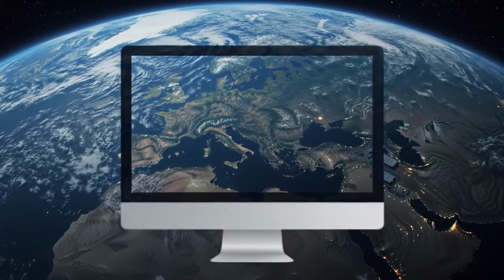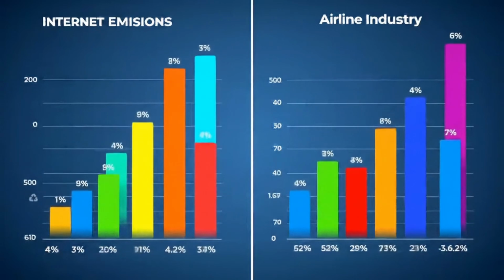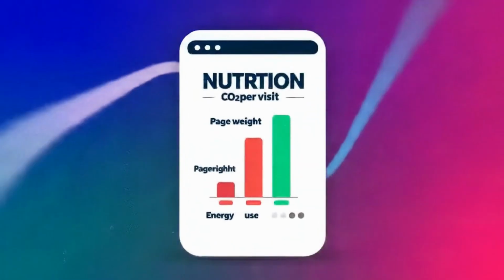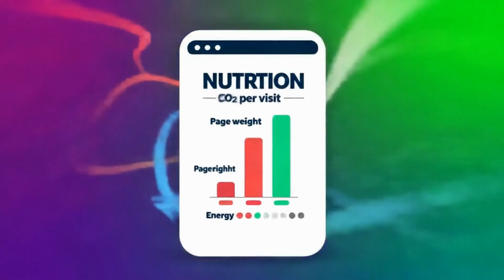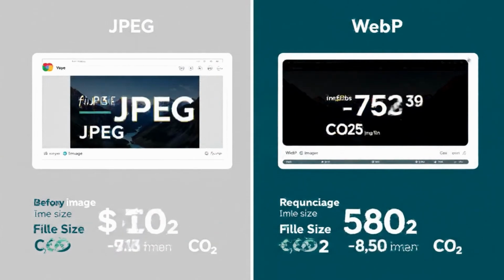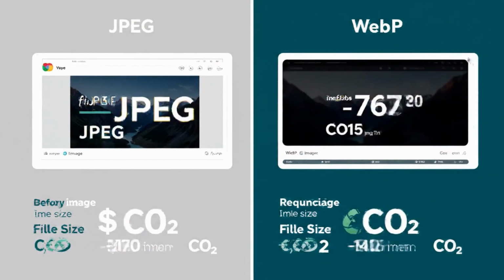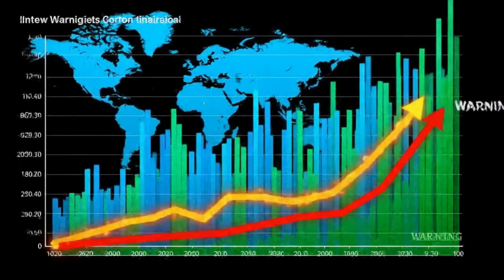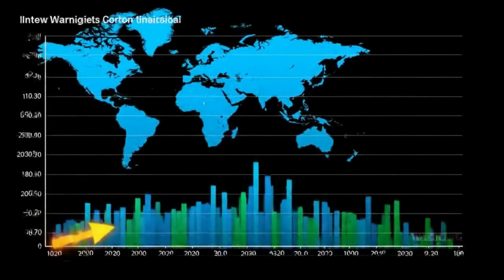How To Check Your Website Carbon Score? Test It Now!!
🌐 Is Your Website Secretly Polluting the Planet? Find Out Now.
Your website may look clean—but behind the scenes, every page load consumes electricity, processes data, and generates carbon emissions. Welcome to the digital carbon footprint, where your site’s design, images, hosting, and code all impact the environment.

In this video, Green Circuit breaks down how to check your website’s carbon score using free tools—and shows you how to fix it. From green hosting to optimized code, small digital changes can lead to big climate impact.

✅ What You’ll Learn in This Video:
What is a website’s carbon score?

How to test your website’s emissions in under 10 seconds

Real-life carbon score examples from top websites

6 easy ways to lower your website’s digital footprint

Why low-carbon websites perform better on SEO, UX, and speed

Tools and strategies for sustainable web design and green coding

💚 Green Hosting Providers: GreenGeeks, A2 Hosting, Eco Web Hosting
🖼 Image Optimization: TinyPNG, Squoosh, WebP
💻 Code Optimization: PurgeCSS, CSSNano, UglifyJS

The internet consumes roughly 4% of global electricity—more than the entire airline industry. Most people don’t realize that digital experiences leave behind a carbon trail. That includes websites, apps, streaming services, and cloud storage.

By making small changes to your site today, you can help build a cleaner, faster, more energy-efficient web for everyone.

💬 Your Turn:
✅ Test your site’s score and comment your result below
📤 Share this with a developer, designer, or website owner who should see it.